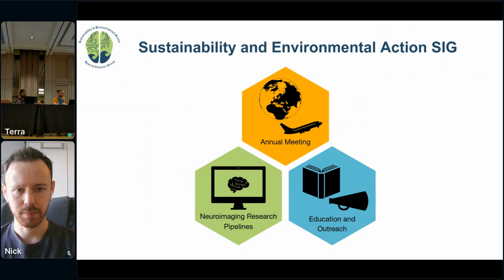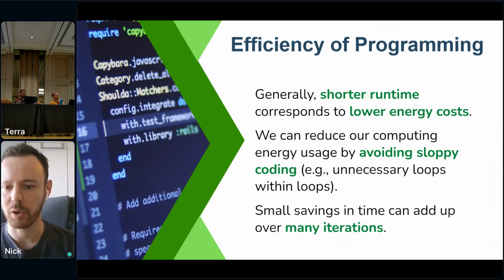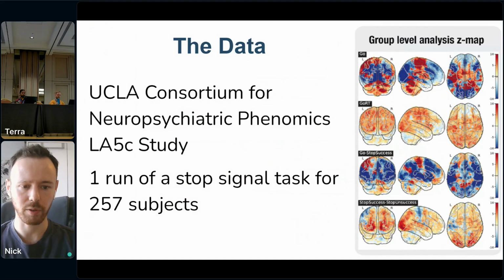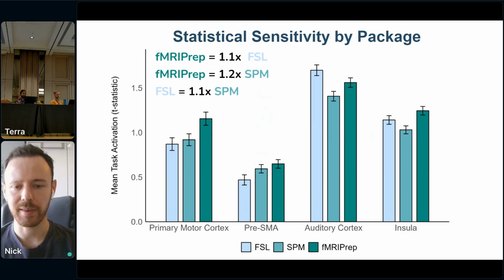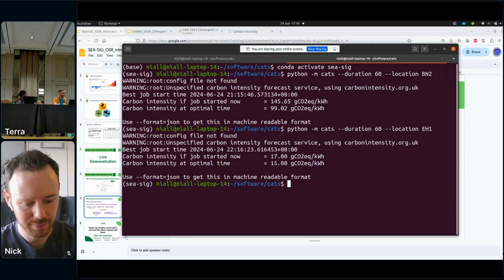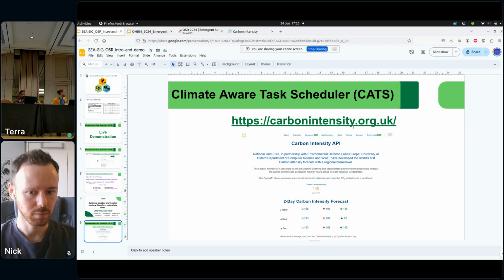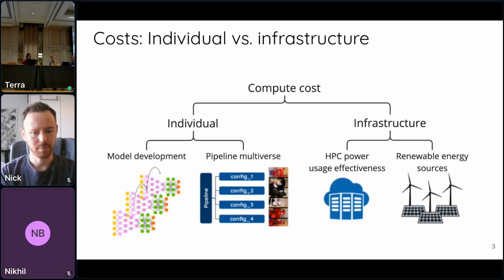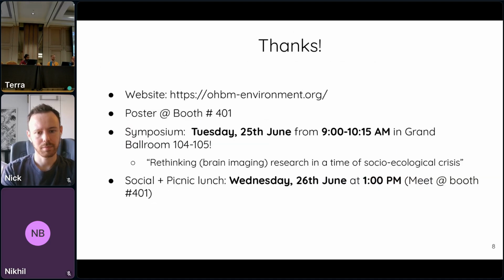OSR 2024 | Emergent Session 2: Measuring and reducing carbon emissions of fMRI research computing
OSR 2024 | Emergent Session 2: Measuring and reducing the carbon emissions of fMRI research computing